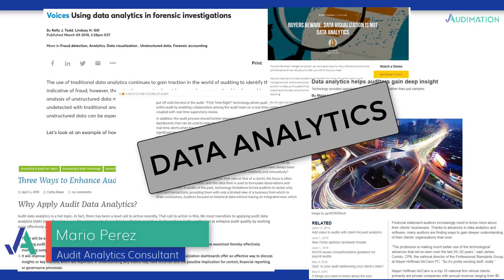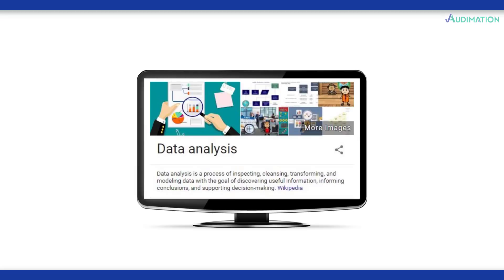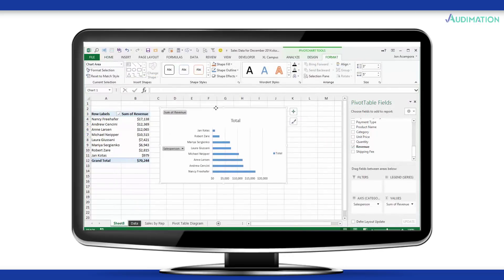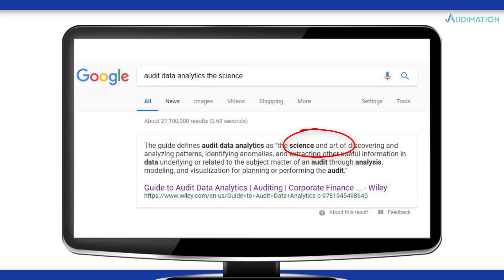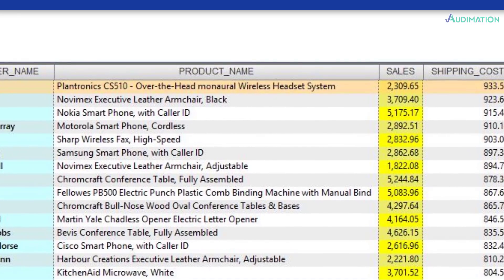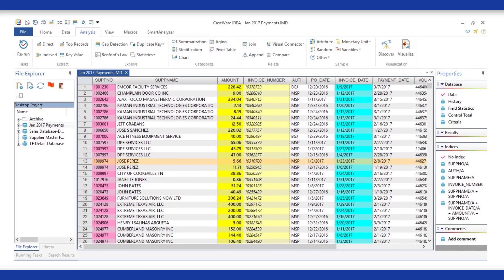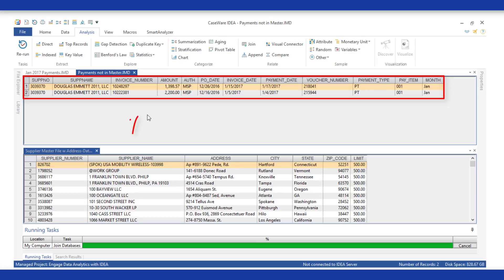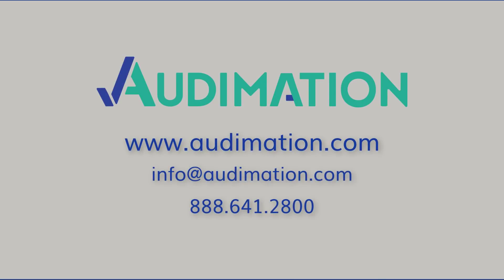What is Audit Data Analytics?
Data Analytics is a buzzword, but what is it?  Learn how this term applies to the auditor in this short video.